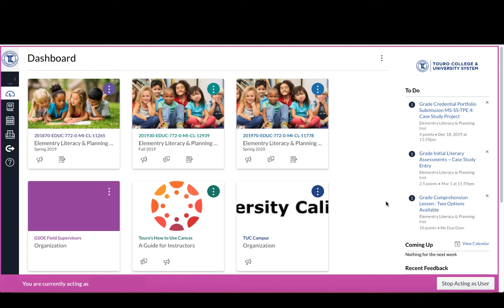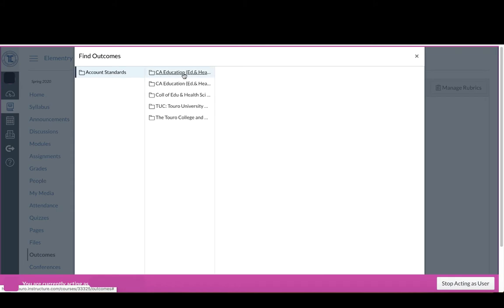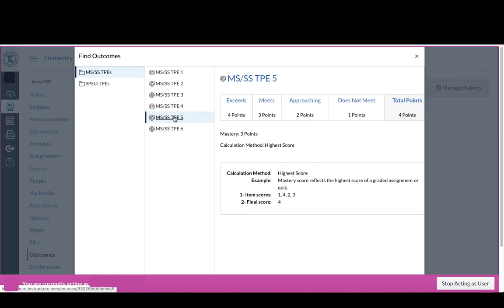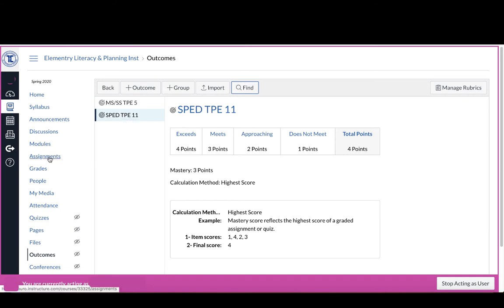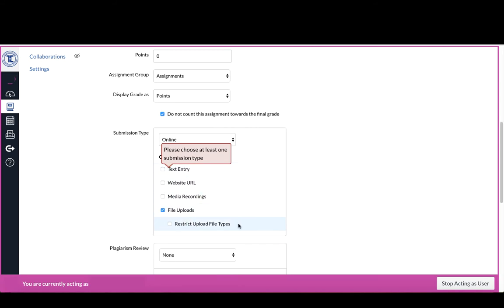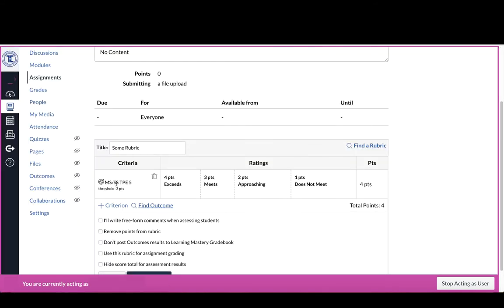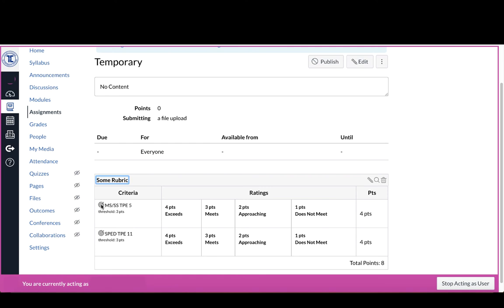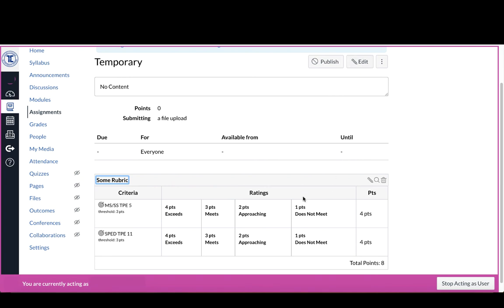Canvas: Using Outcomes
In this video, we describe how to import an Outcome that has already been created by the administrator into a Canvas course, and then how to attach that Outcome to an assignment rubric.  This process is based on the model used by the Graduate School of Education.

This video roughly follows the steps laid out in the following two Canvas guides: